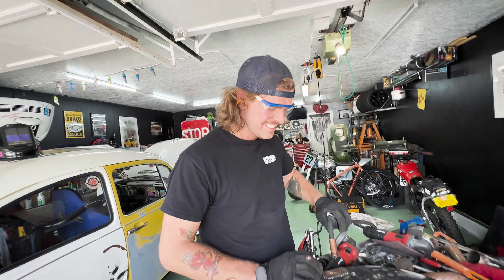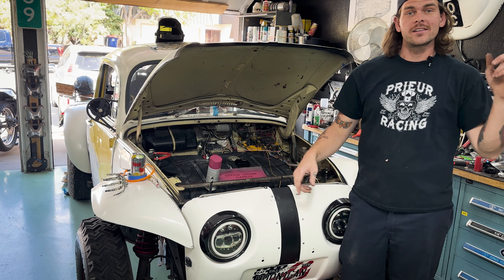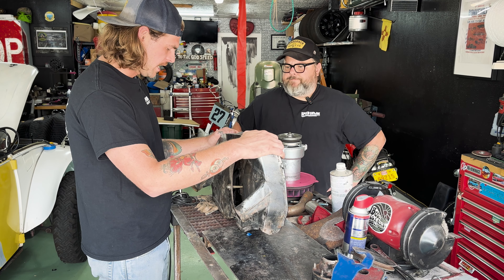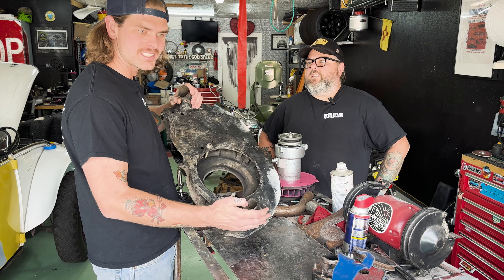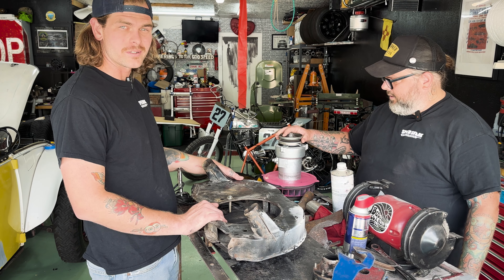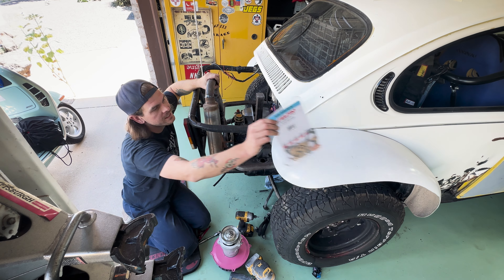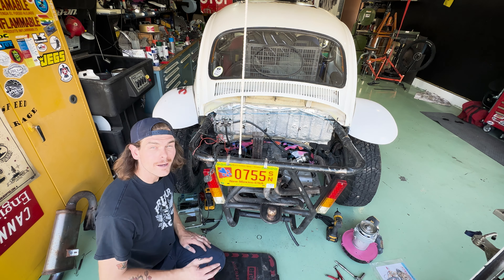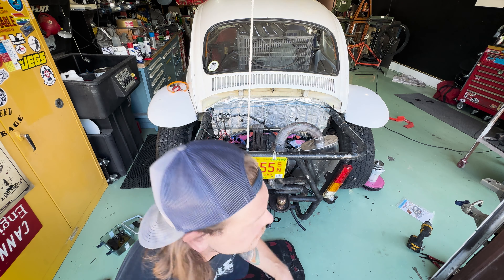“Why SO LOUD!” 1971 VW Super Beetle exhaust build!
Super Baja gets a long over overdue engine refresh and we swap that mind numbingly loud super trap for a full size magnaflow exhaust! You told us they needed to be blocked, well we got rid of them completely. The air ducts in the fan shroud have been removed! And a fresh coat of paint. As well as getting a fuel regulator that doesn’t leak on.

Speed Shark Shop